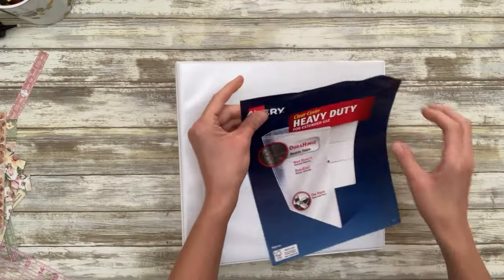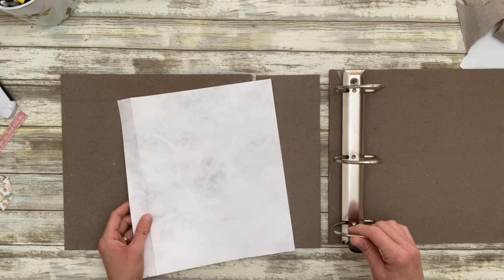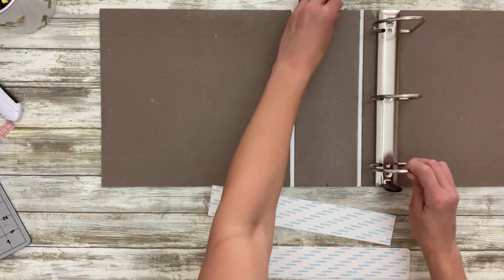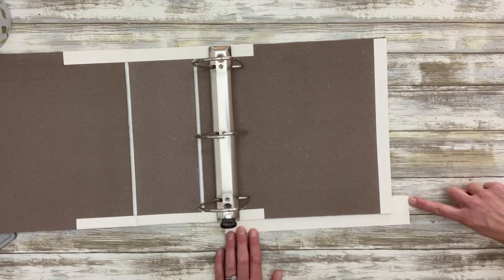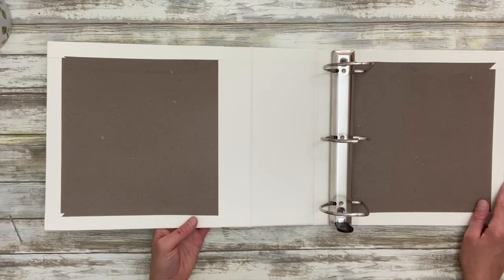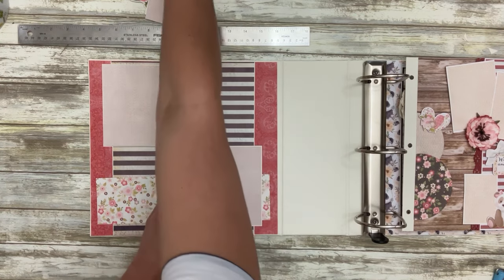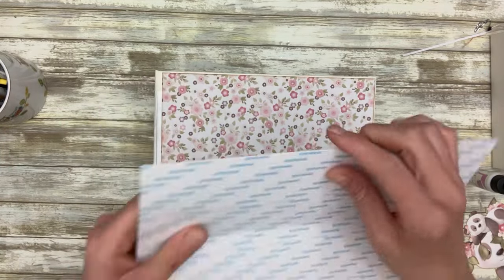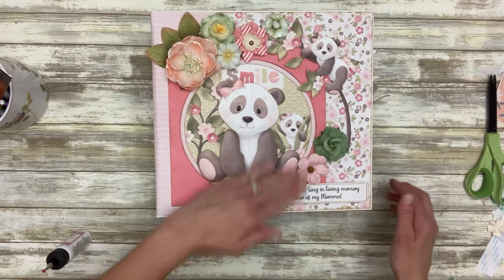Tutorial Series, The Cover - Scrapbook Album Binder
Welcome and thanks for visiting! In this series, you will see how I take a 3-ring binder and turn it into a refabricated scrapbook album! I’ll show you how to reinforce the pages as well. I walk you through the 15 different layouts I did in this album, and how I decorated the cover pieces.

CUT LIST - Front inside cover
Photo mats: (2) 5.25" x 3.75" (1) 4.25" x 4.25" (2) 3.25" x 2.25"

CUT LIST - Back inside cover
Pocket: (1) 11.5" x 4"
Booklets: (1) 8.5" x 4.25" (1) 8.5" x 6.25" - score both on the long side in half
Photo mats: (2) 6.25" x 4.25"